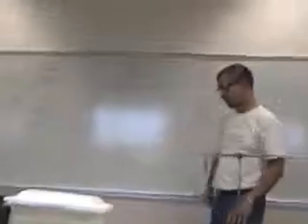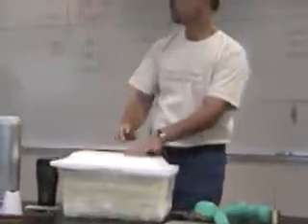LN2 part4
Liquid Nitrogen Demonstrations